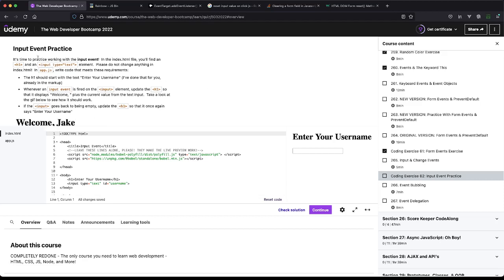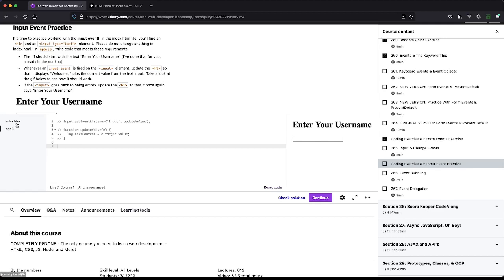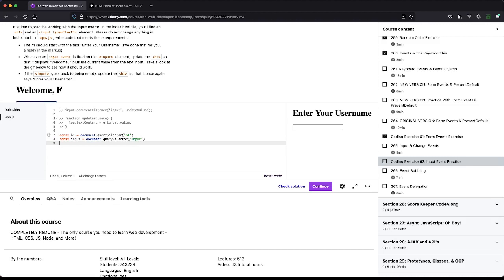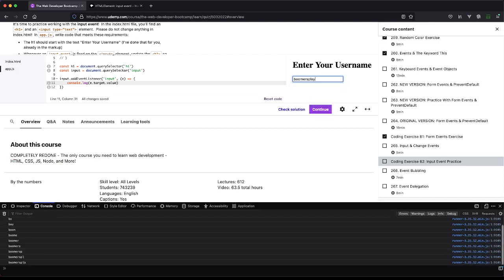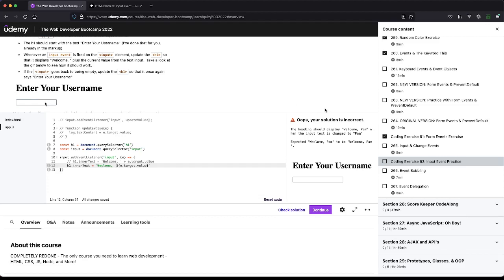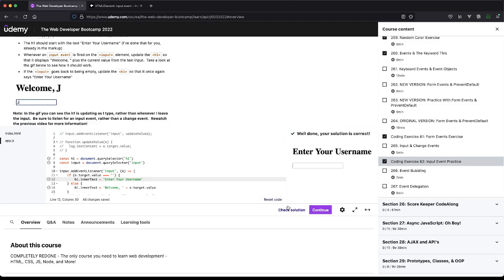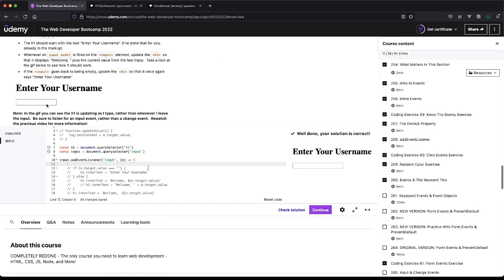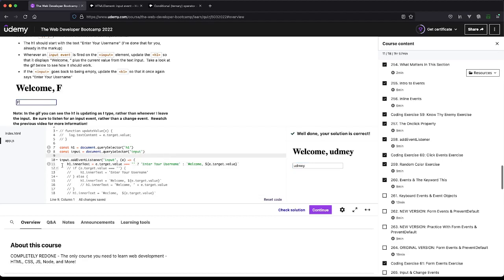Exercise 62 Solution Colt Steele Web Developer Bootcamp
Going over a coding exercise from the colt steele web development bootcamp. Discord server